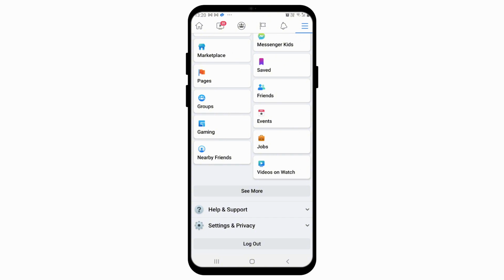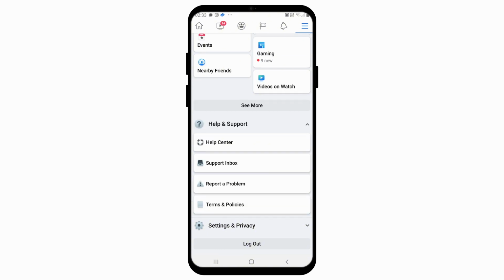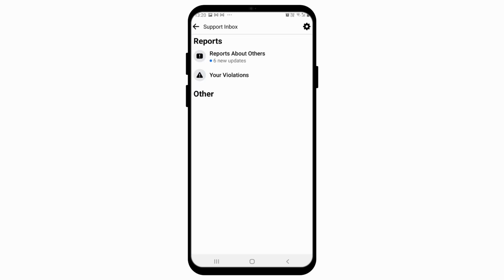How To Check The Community Violations Of A Facebook Page in 2024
Welcome to QuickFix Master, your go-to destination for solving tech dilemmas! Today, we're diving into the essential guide on "How To Check The Community Violations Of A Facebook Page in 2024." Whether you're a page administrator, a community manager, or simply concerned about maintaining a healthy online environment, understanding how to monitor community violations on Facebook is key.

📌 Timestamps for Effortless Navigation:
0:00 - Introduction to Facebook Page Community Violations
0:08 - Step-by-Step Guide to Checking Violations on Your Facebook Page

🔍 Insightful FAQs:
- What constitutes a community violation on a Facebook page?
- How can page admins effectively monitor and manage community violations?
- Are there tools or features specifically designed to assist in this process?
- What actions can be taken upon identifying community violations?

Patience and attention to detail are your allies as we navigate through the process of uncovering community violations on your Facebook page. With our comprehensive guide, you'll be equipped to maintain a healthy and respectful online community.

Here's to fostering a positive online environment through effective community management!